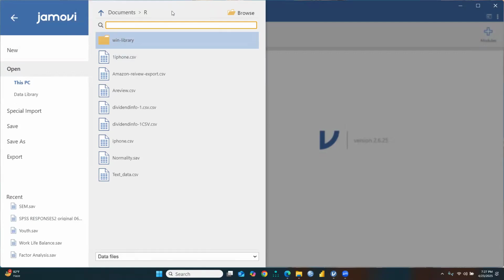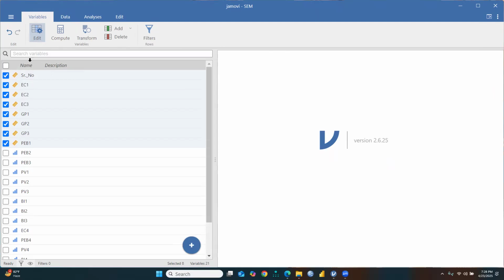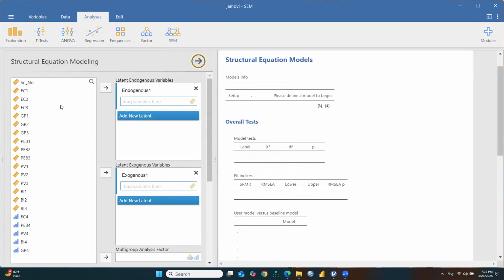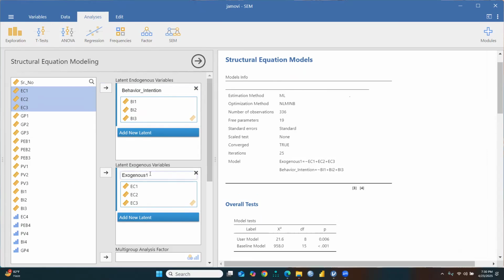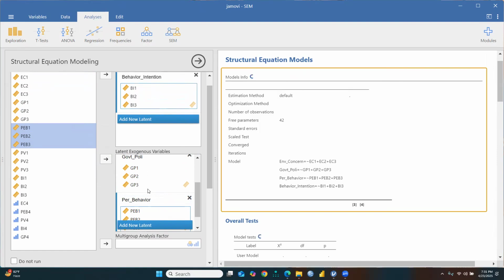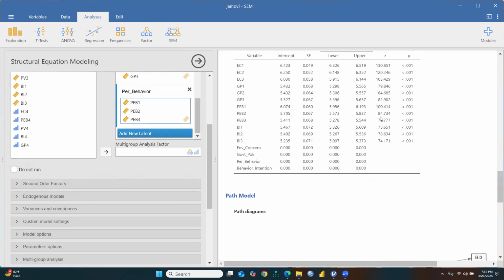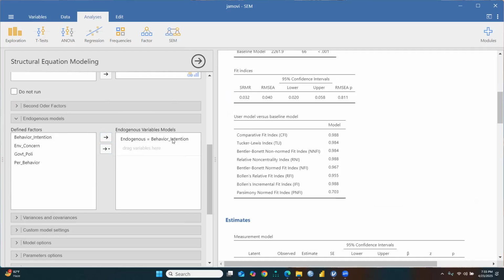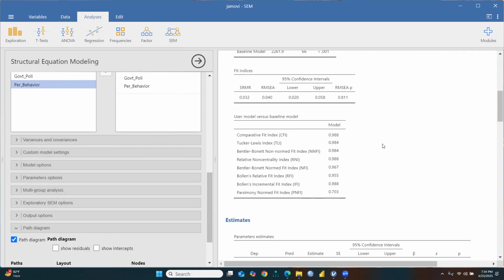30 Structural Equation Modeling Using Jamovi (Jamovi) (SEM) (CFA) (Structural equation modeling)